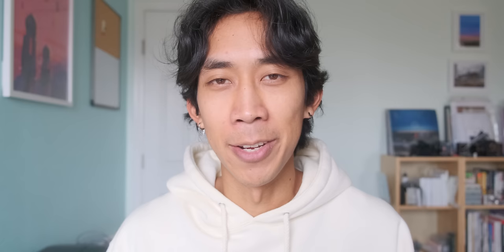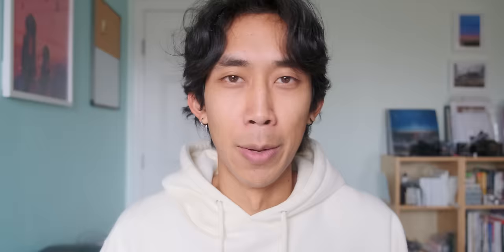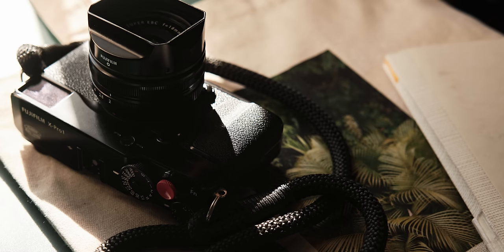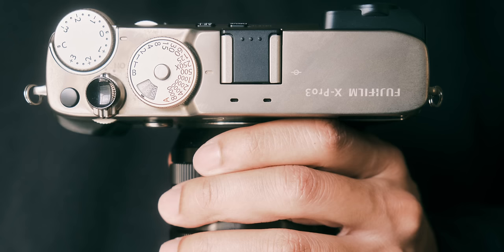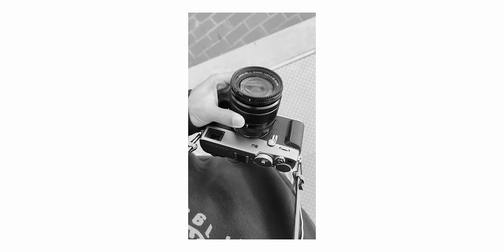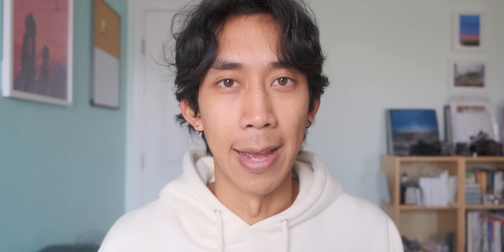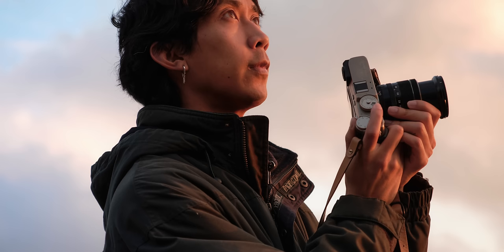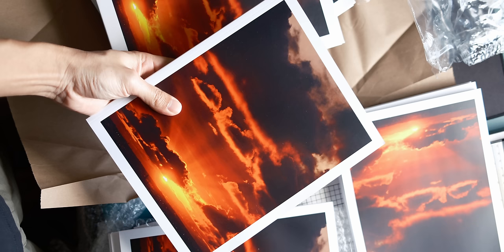Master This and Photography Becomes Effortless.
About the negative process of photography.

0:00 - people overcomplicate photography
1:04 - the negative process
3:27 - the story of michelangelo
5:11 - frameworks for a subtractive process

andre pel
andrepel
andre pel photography

master this and photography becomes effortless easy, how to improve your photography, how to keep photography simple, negative or reverse process to creativity and photography, how to keep photography simple and more